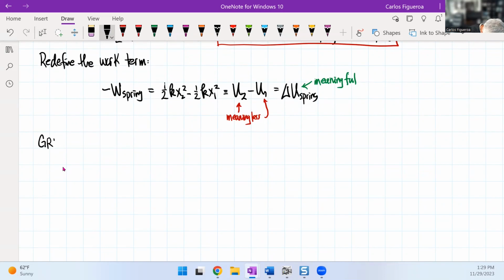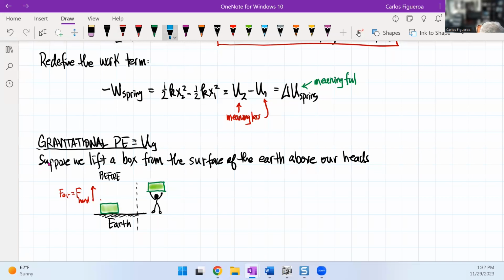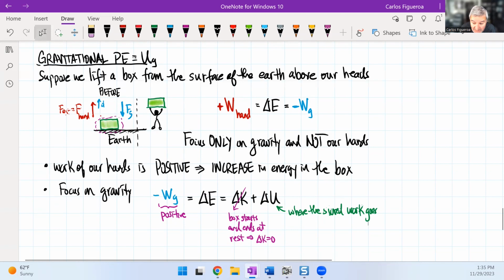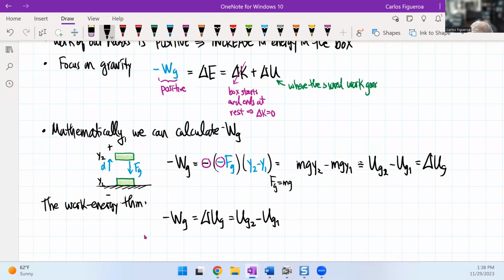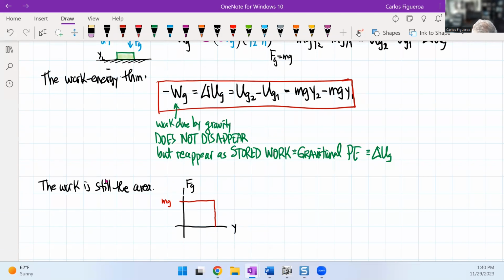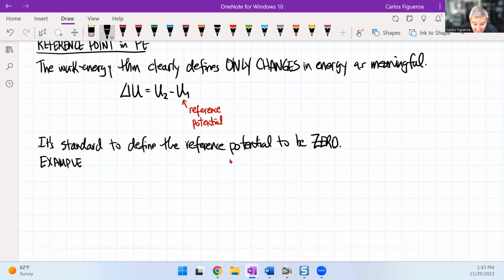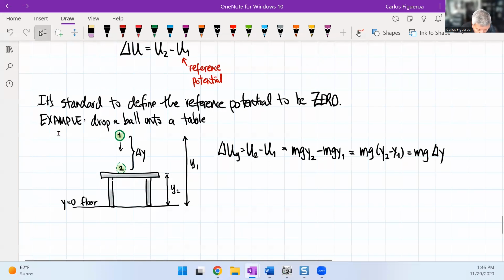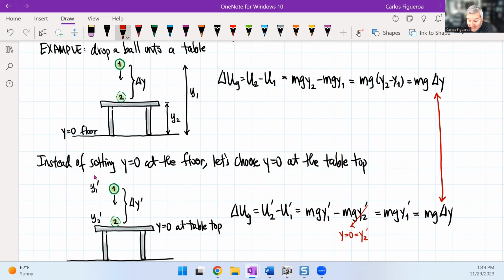Phys 11 Lecture 7.4: Gravitational PE